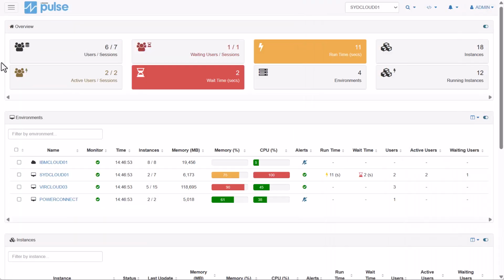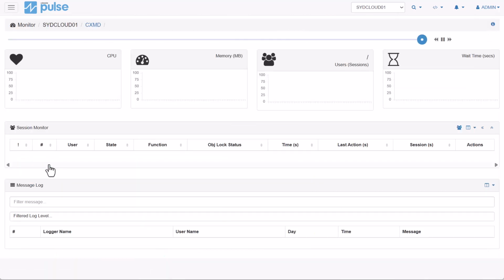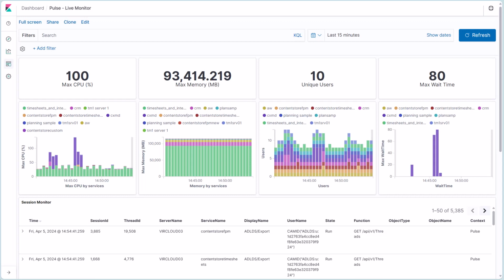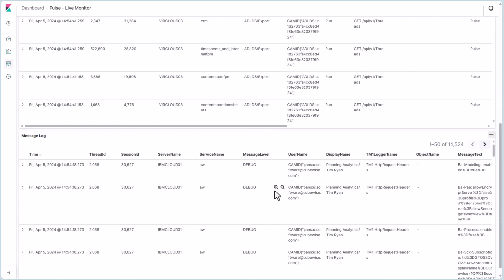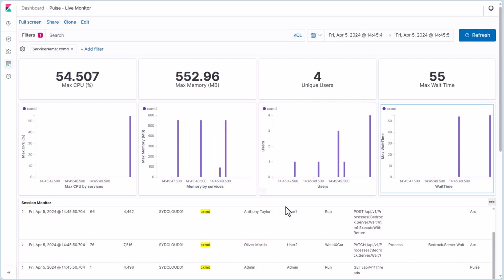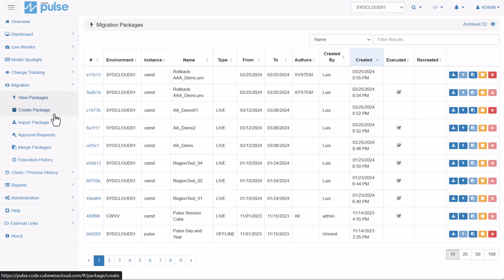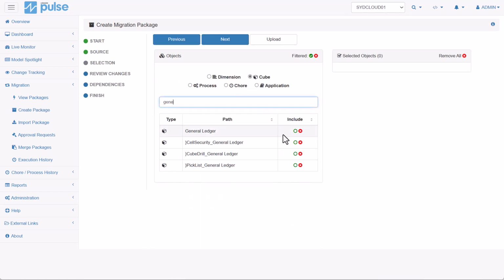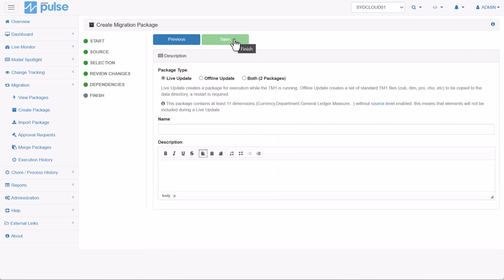Pulse Overview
A quick overview of Pulse: Monitor, Understand and Migrate with ease your IBM Planning Analytics applications.

Chapters:
00:00 - Intro
00:34 - Live Monitoring
01:30 - Observability - Pulse Explorer
02:55 - Migration
05:12 - Outro